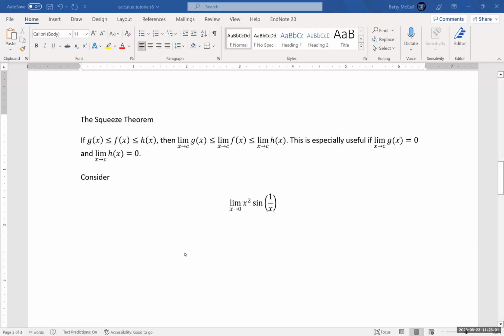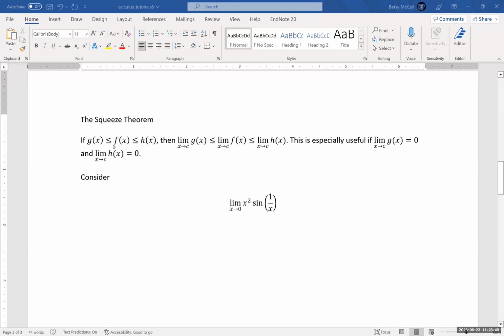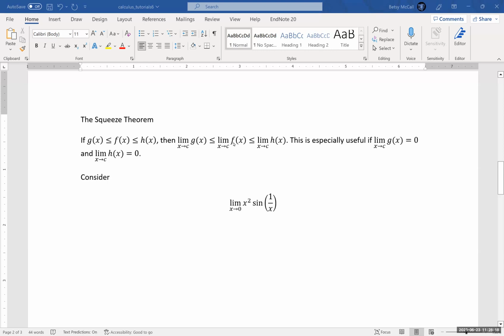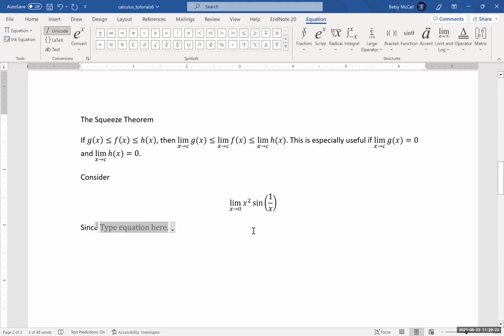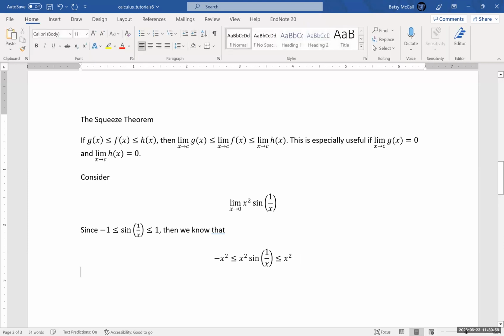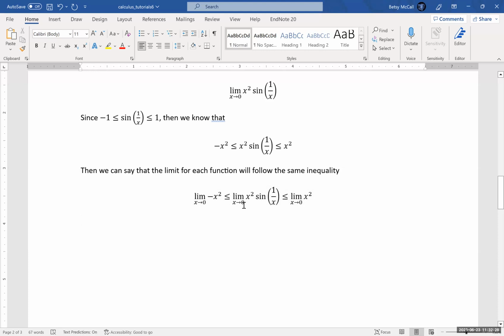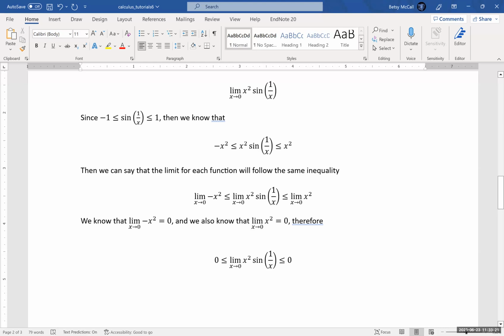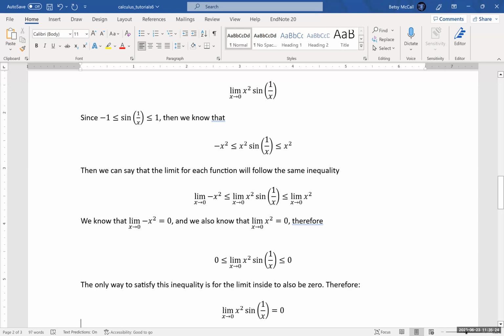Squeeze Theorem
In this video, we look at an example of applying the squeeze theorem to evaluate a limit. We also discuss strategies for writing proofs of this sort.